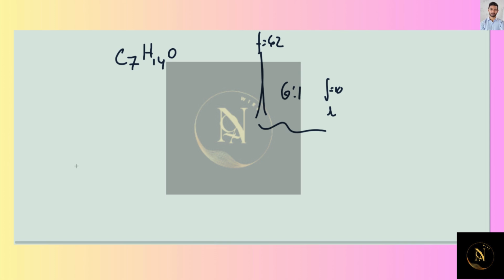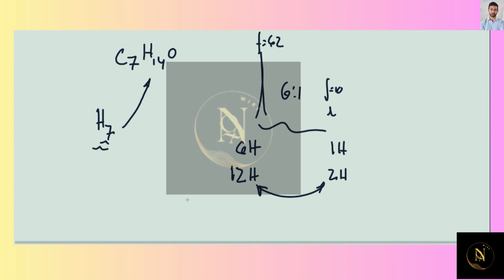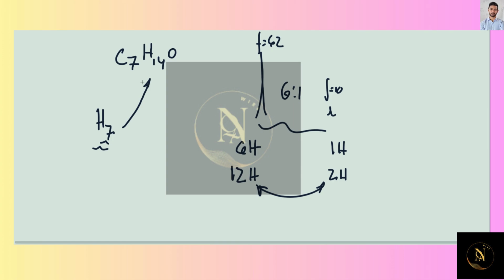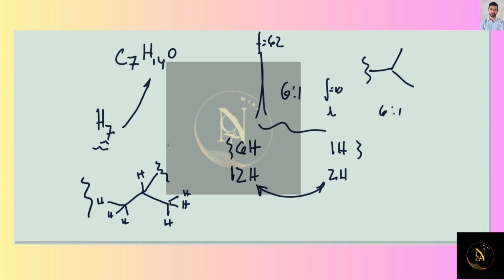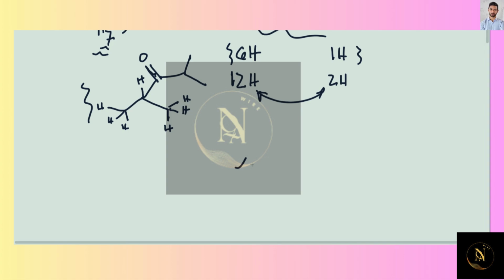[Chemistry] The line of integration of the two signals in the 1H NMR spectrum of a ketone with the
[Chemistry] The line of integration of the two signals in the 1H-NMR spectrum of a ketone with the molecular formula C7H14O rises 62 and 10 chart divisions, respectively. Calculate the number of hydrogens giving rise to each signal and propose a structural formula for this ketone.